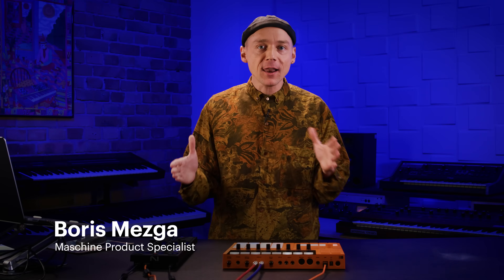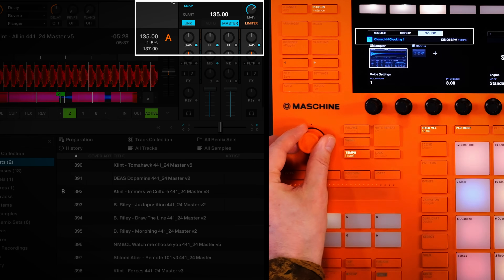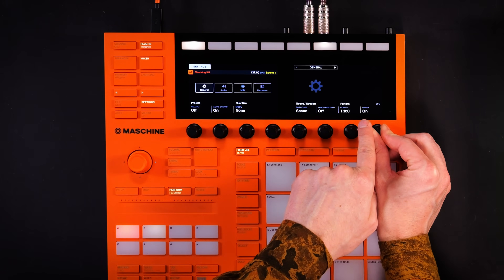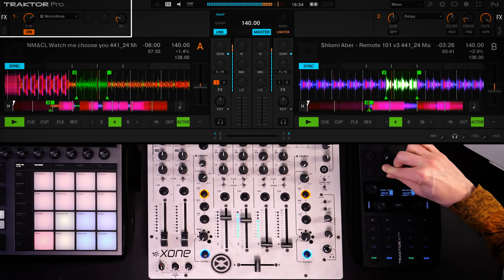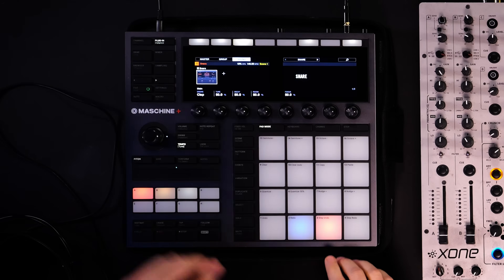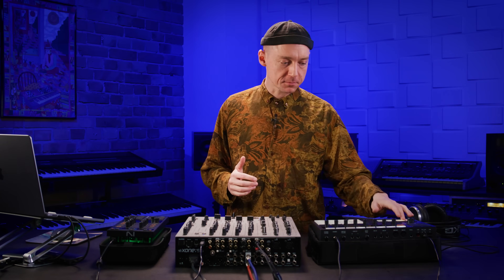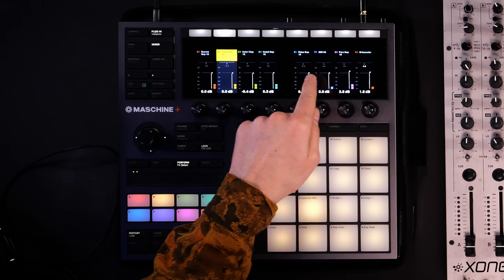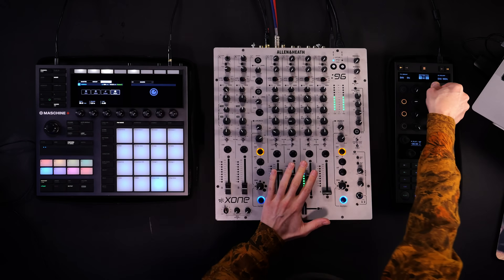How to create a hybrid DJ set with Traktor X1 and Maschine | Native Instruments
Blur the boundaries between DJ set and live performance using Traktor X1 MK3 together with Maschine. Senior product specialist Boris Mezga walks us through different set ups, live remixes, and how to introduce Maschine synths. Plus take a peek at Chris Liebing’s own hybrid set up.

Tracklist:
Klint - All in (CLR 113)
Nicole Moudaber & Chris Liebing - Watch me choose you (CLR 112)